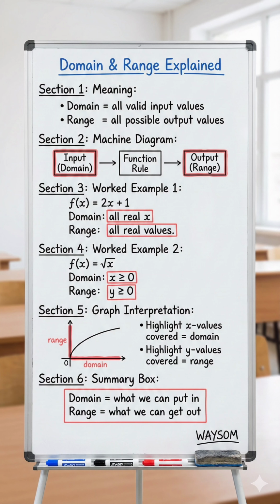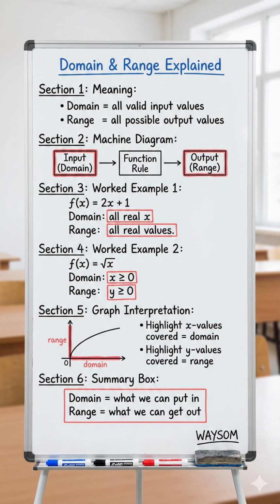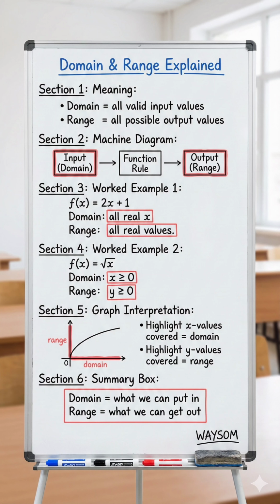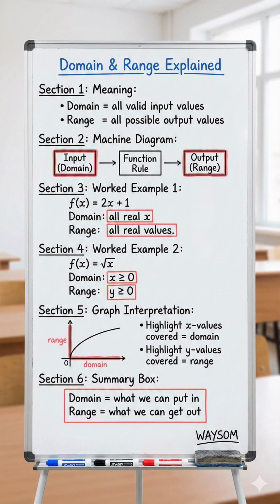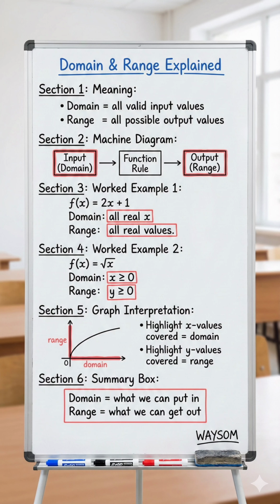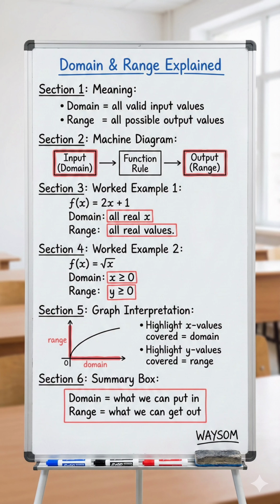Domain and Range Explained Visually | Intermediate Maths | WAYSOM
Learn Domain and Range in the simplest way with this WAYSOM whiteboard breakdown.
This visual lesson explains definitions, input-output flow, worked examples, square root restrictions, and graph interpretation.
Perfect for Class 11 and 12 maths, competitive exams, beginners and anyone who struggles with this topic.